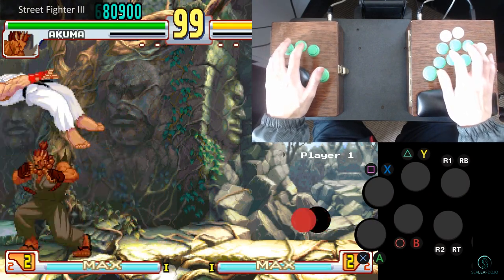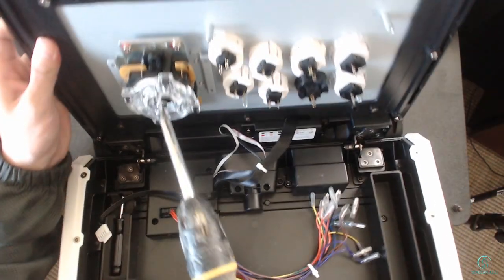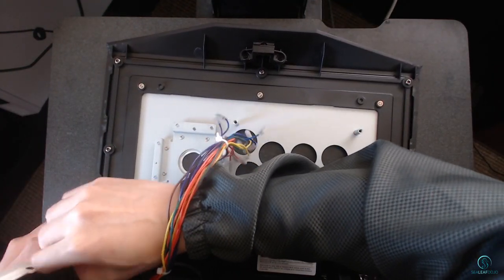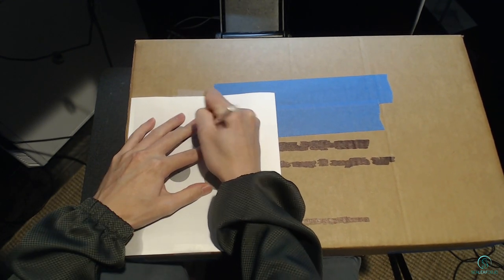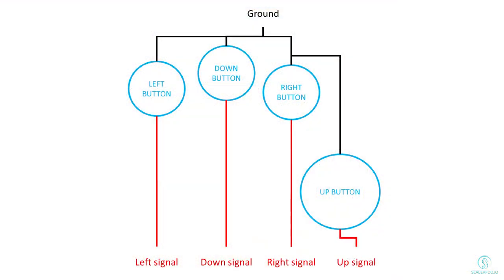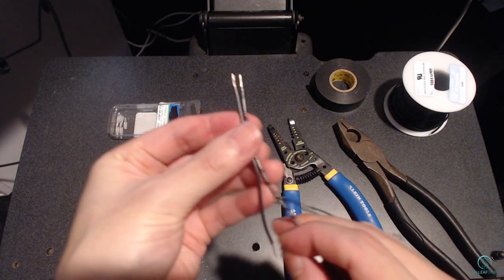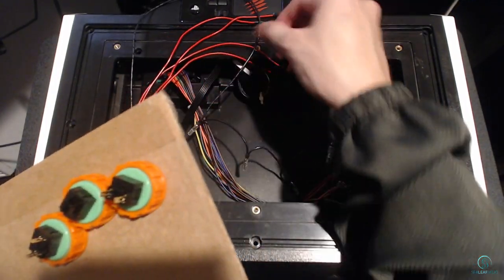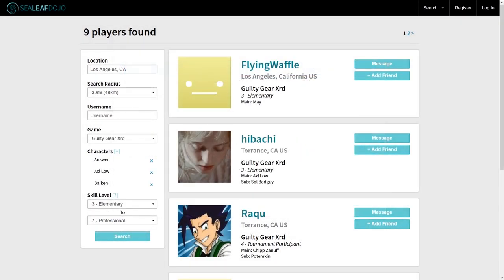How to Build a Button Controller Prototype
Tutorial on how to build a simple button controller prototype based on a stick.